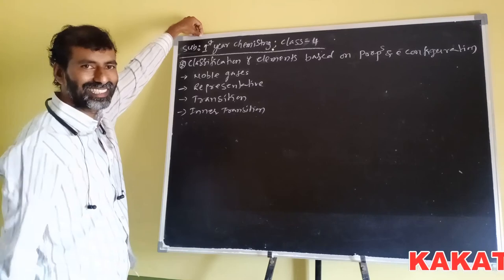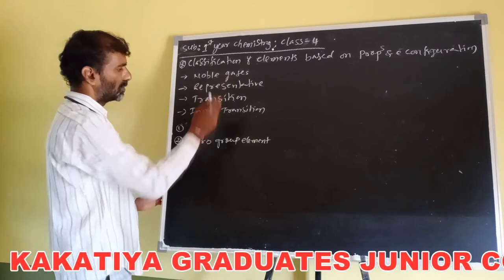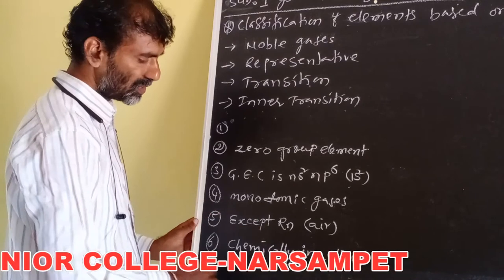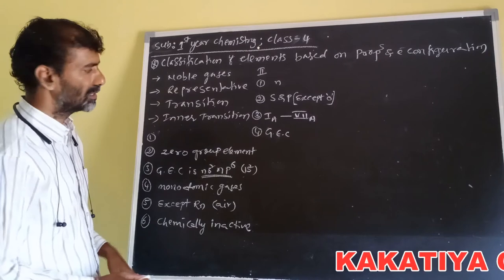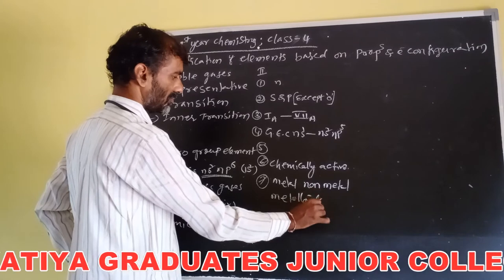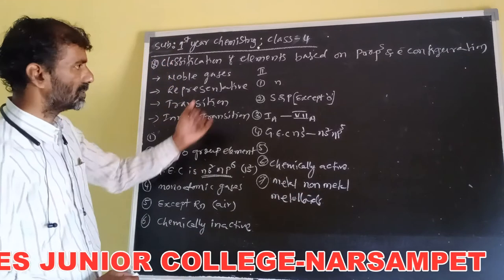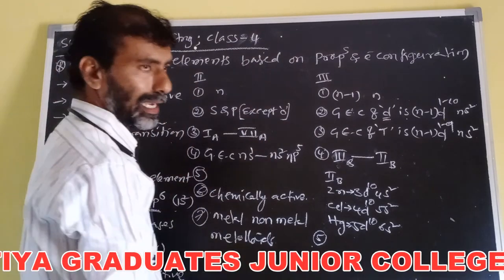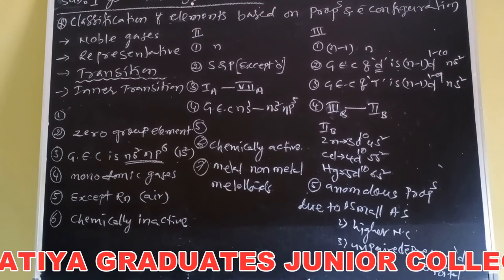Kakatiya Online Classes-Narsampet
Chemistry-I Class-4 Part-1
By V.Ravinder Reddy Sir
Narsampet